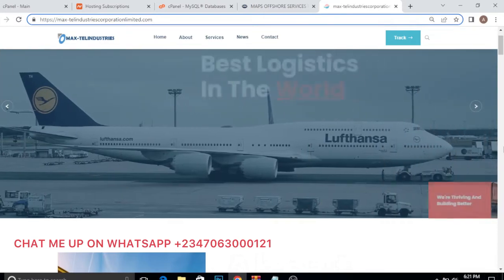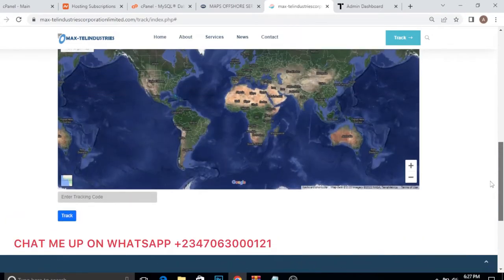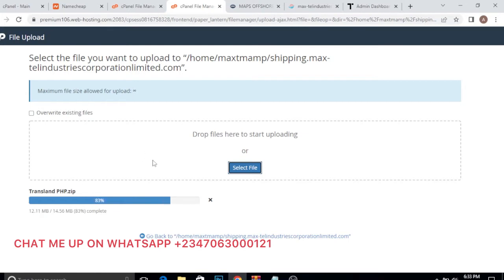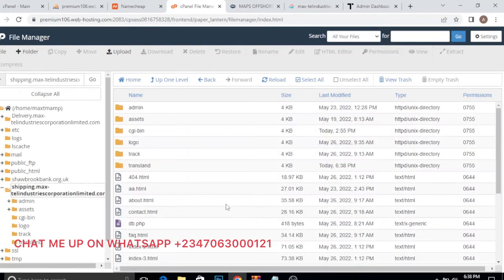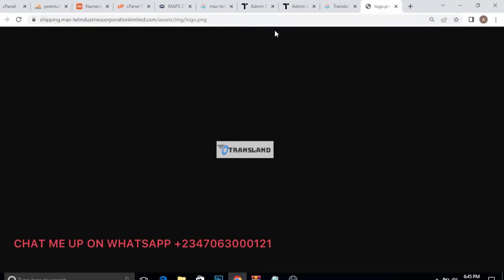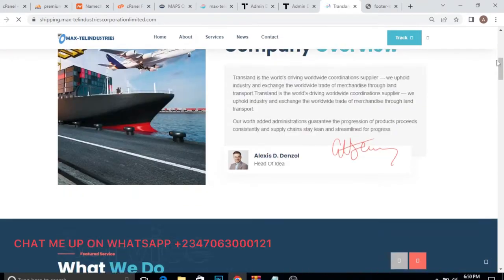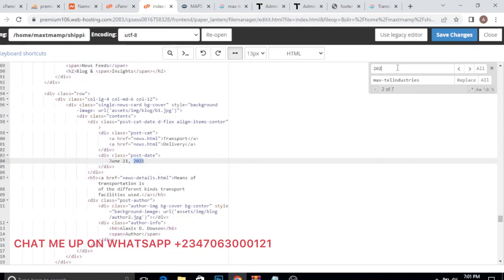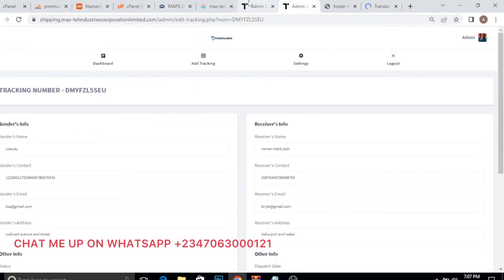How To Design Courier Tracking Delivery Website With Map and Live Tracking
This step by step video tutorial will show you  How To Design Courier Tracking Delivery Website With Map and Live Tracking

This application was designed with PHP and HTML

Have you been searching for a cool, legitimate and easy ways to quickly make money online? then you’ve got to listen and act quickly with everything you will learn from this video. My name is Anyanwu  Richard, I am the Founder of Richy Digital Agency

Are you looking for High Paying Skills for Online Business, then always check this channel as I will bring to you regularly ways to make money online in Nigeria this year

These videos are strictly for educational and training purposes, therefore I do not  guarantee that you will make as much more money like I do. I have been in the online business space for the past 9years and my results are typical.